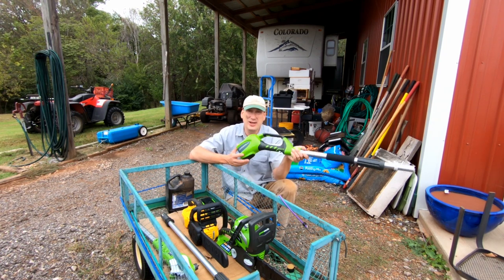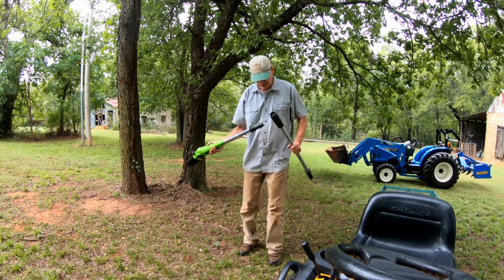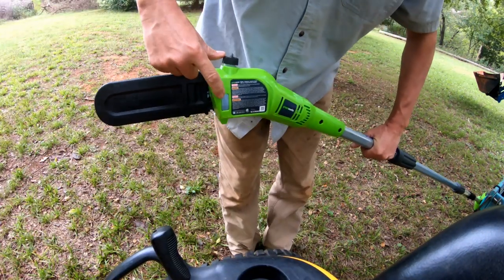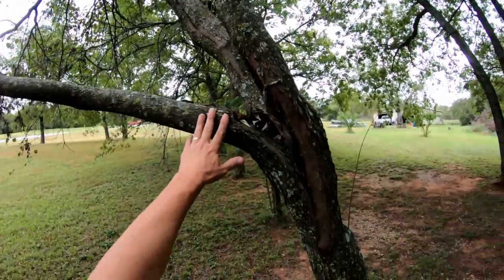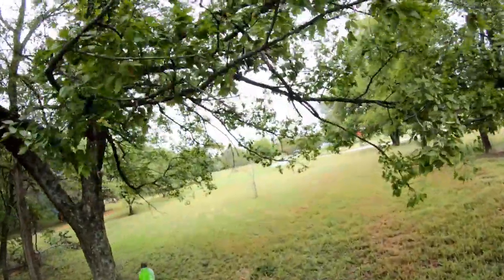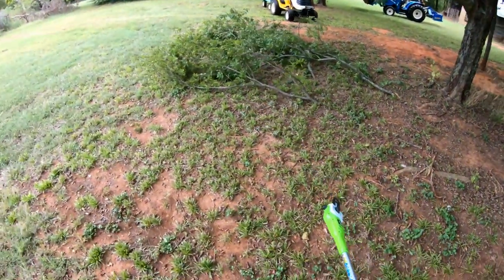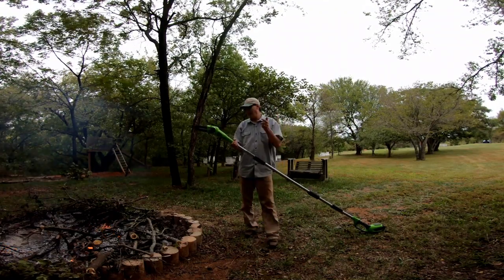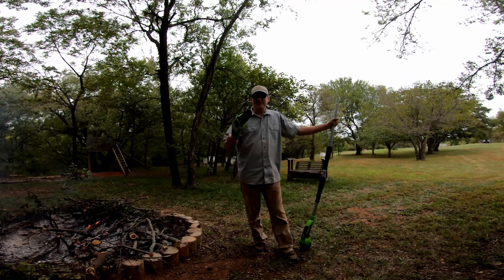Greenworks 40V G MAX Pole Saw Review - Clearing Low Hanging Limbs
This is a product review of the new Greenworks 40v Pole Saw and taking care of the limbs after we cut them off the tree.  Here's a link to the pole saw for only $84 (tool only) at the time of this posting.  Here's with a 2AH battery and charger Considering how well this saw works for me, it's an awesome purchase and I will use this a lot.
Other Greenworks equipment I have and like:
Chain Saw
Better Chain Saw
Attachment Capable String Trimmer
Edger attachment for String Trimmer

MISC BEEKEEPING EQUIPMENT:
5 Gallon Bucket Holder
Oxavap Provap 110
3M Acid Vapor Respirator